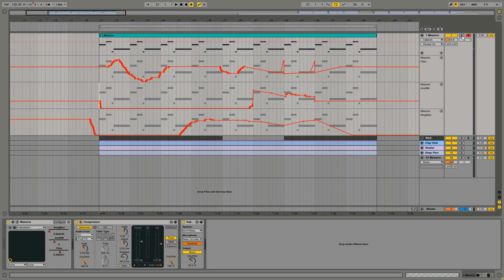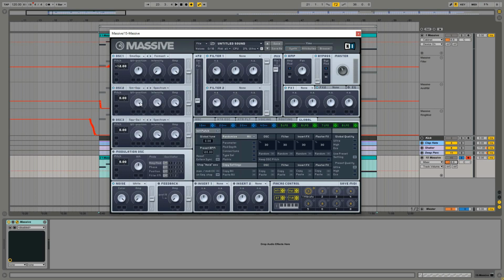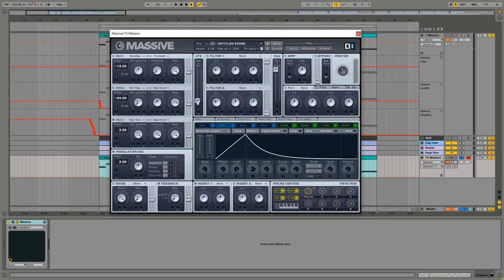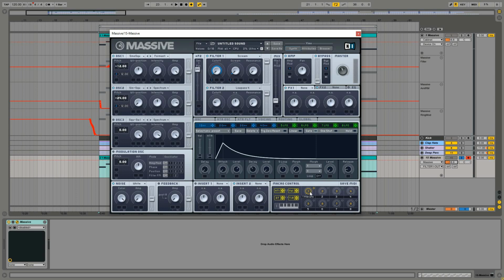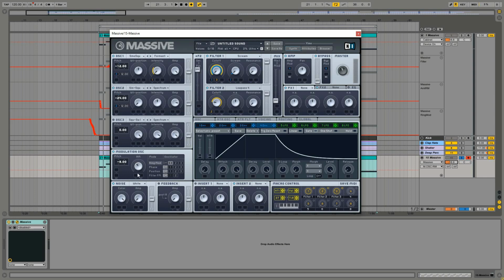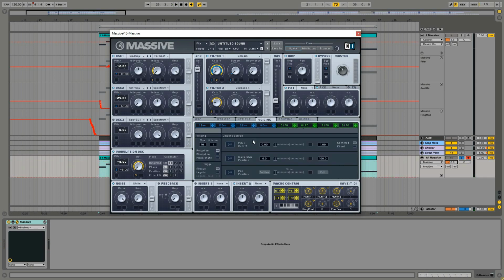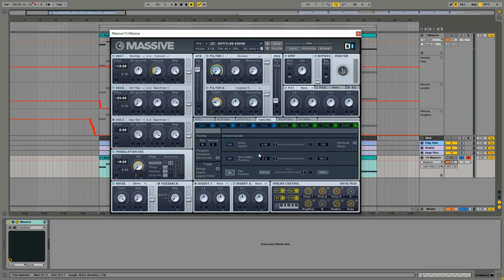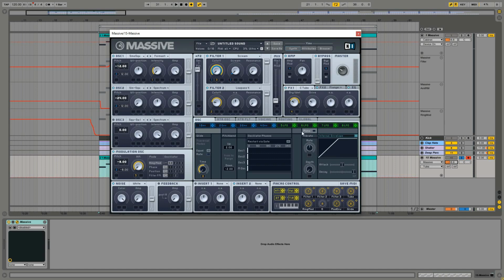Deep, Techno, Underground House "Analog" Bass with NI Massive - Boiler Productions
• AMAZING OFFER:
Deep Dynamic Bundle (including Boiler Production Preset Pack)

Berlin Techno Style Berghain Sisyphos Kater Blau